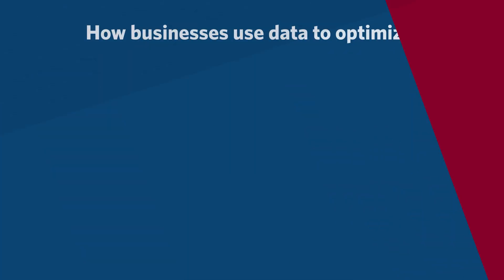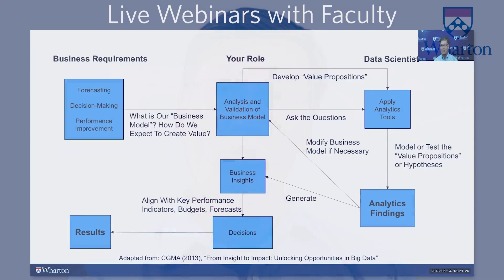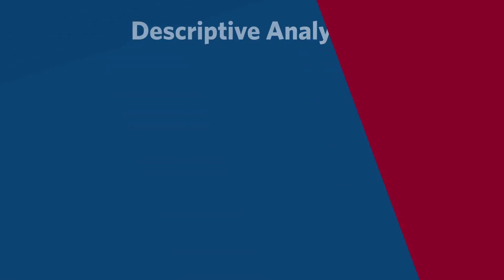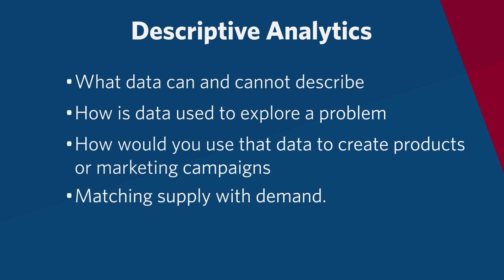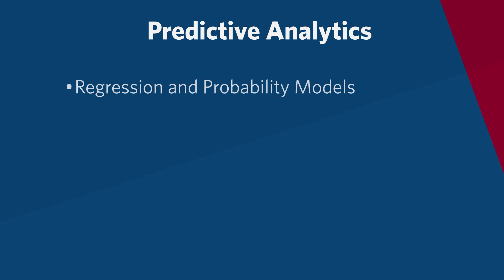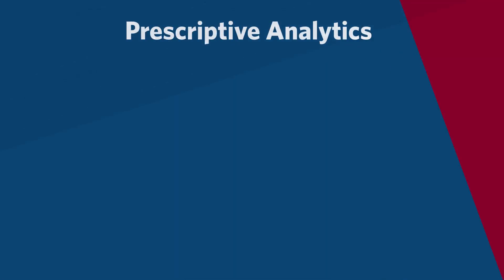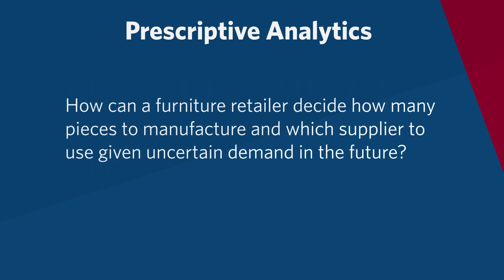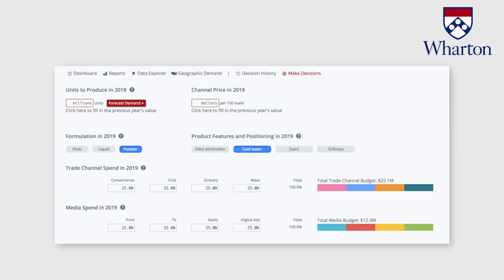Wharton Executive Education | Business Analytics Program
Professor Christopher Ittner talks about Wharton's Business Analytics (Online): From Data to Insights program.